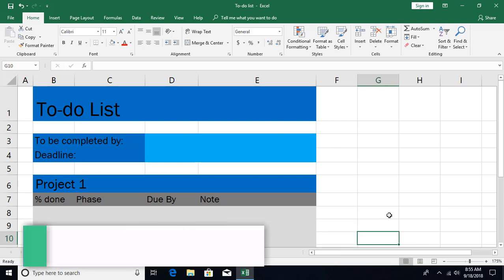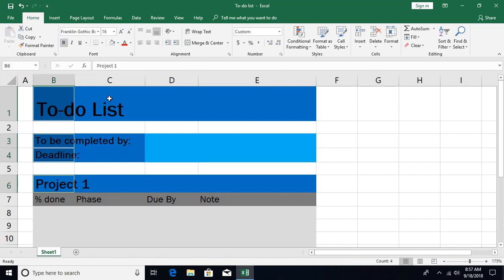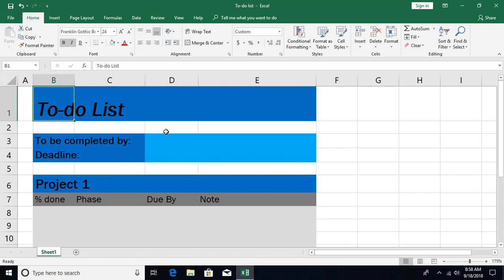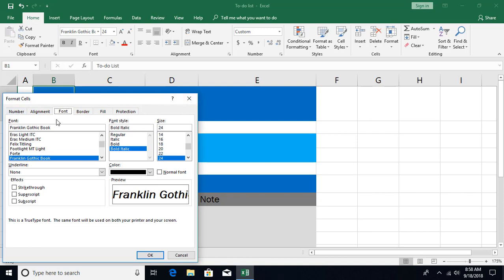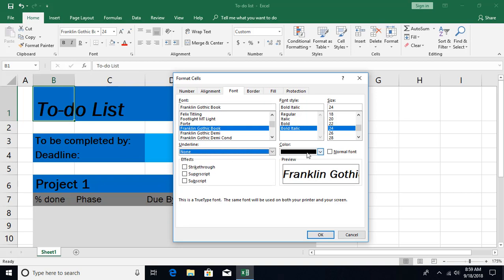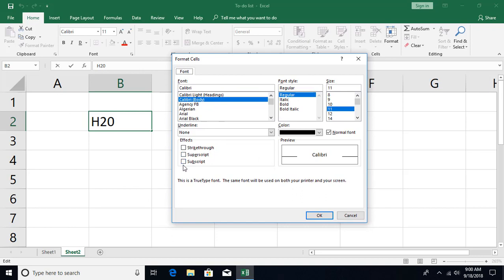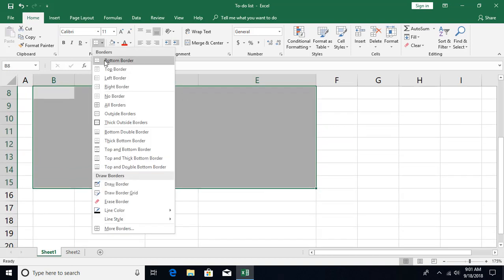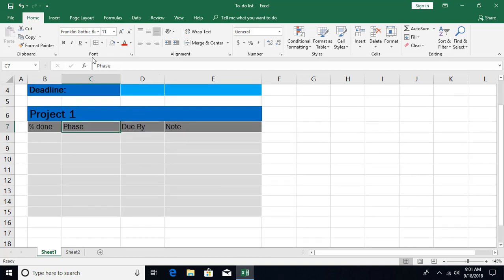Excel Tutorial 23 - Font Settings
Font settings
Bold, Italic, Underline, Strikethrough
Superscript, Subscript